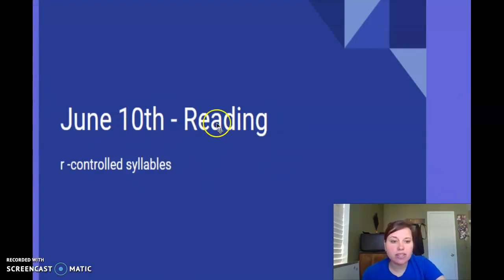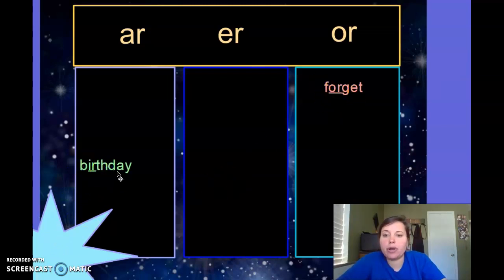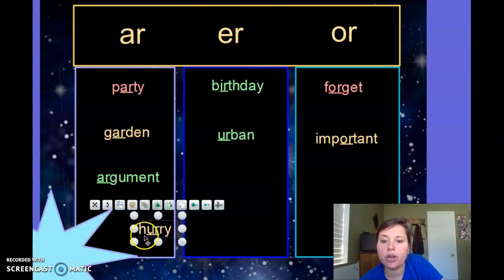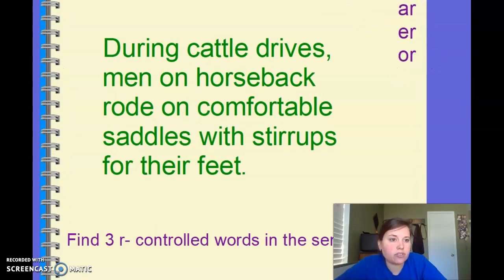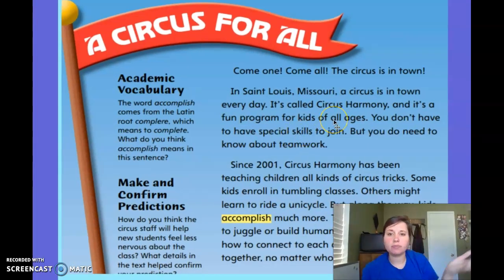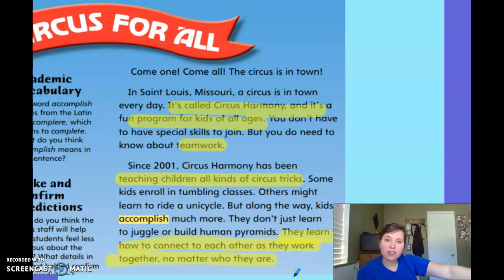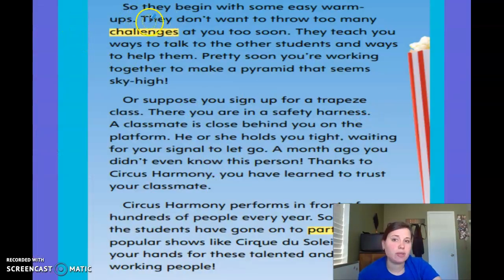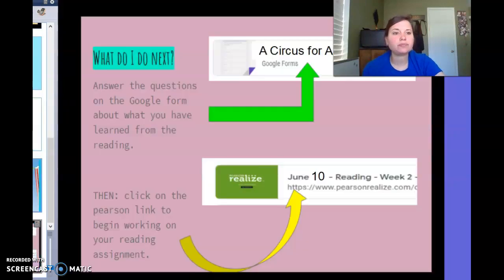June 10 - Reading - Recording